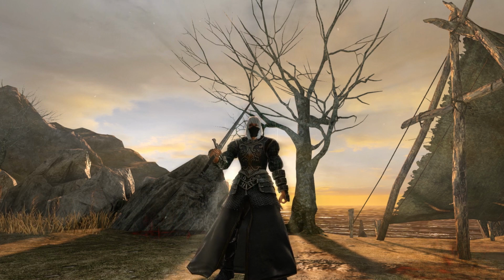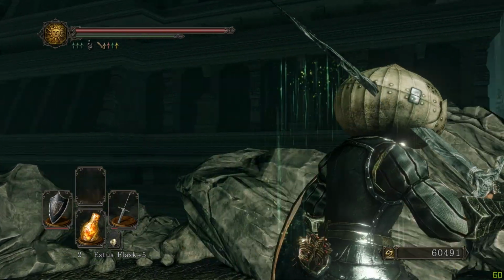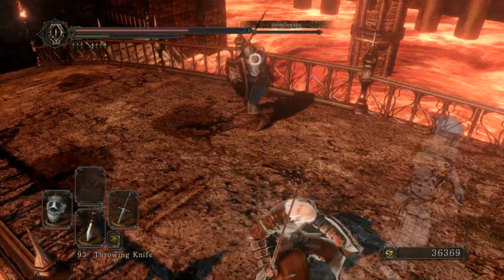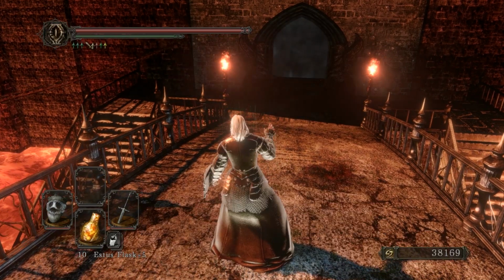*DLC Weapon Showcase* Drakeblood Greatsword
DEX people got shown some love in this DLC lol